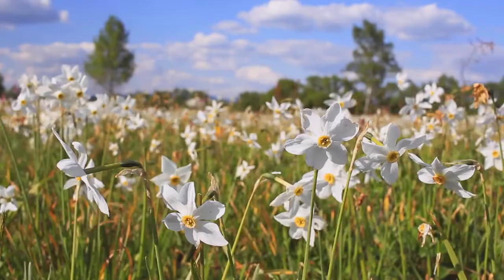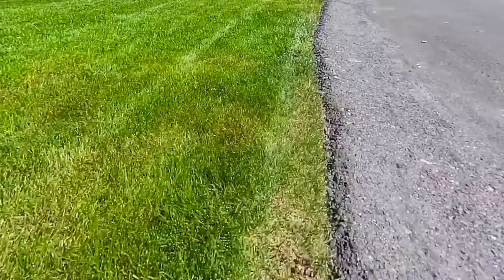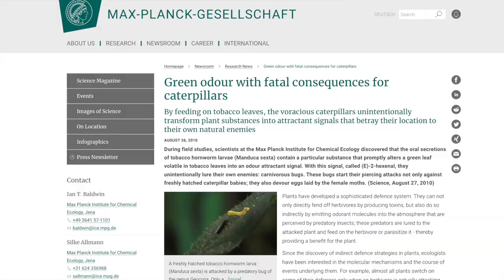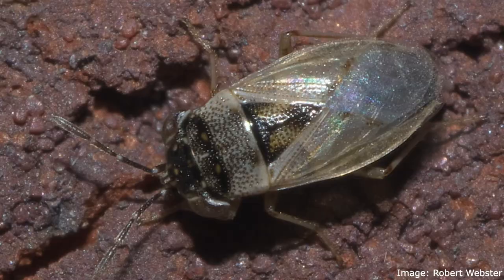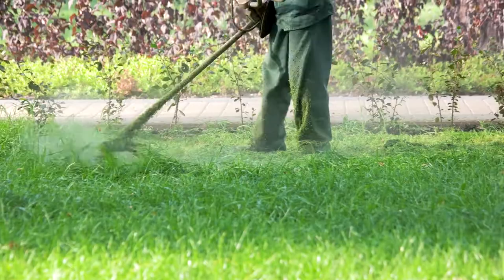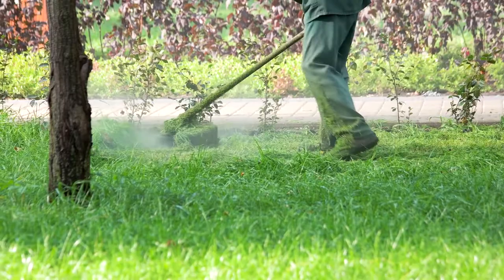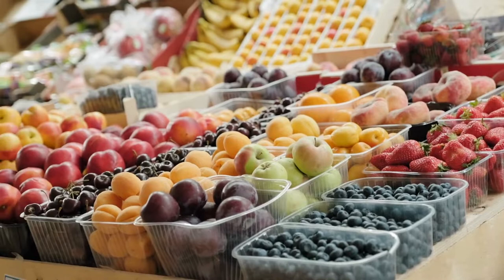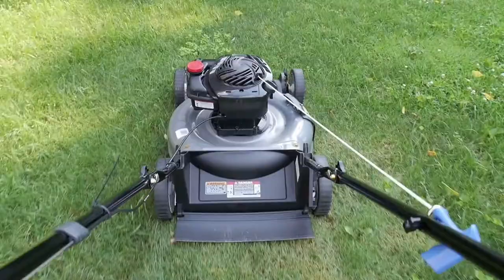Why Does Fresh Cut Grass Smell So Good?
Why does cut lawn smell so good? On a spring morning, when you're out on a walk or even when you're in your own back yard, you'll often be hit by the sweet, earthy smell of cut grass. It's a lovely scent - but why does cut grass smell so good? And why does it smell good to humans? And why does it smell so strong?? In this video, we will be answering all of those questions and looking into why plants are pretty cool.